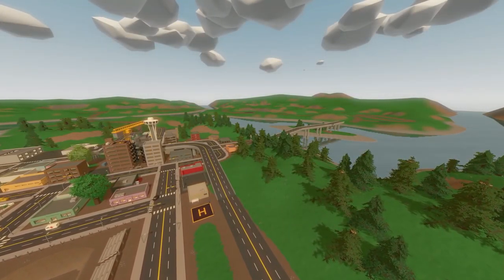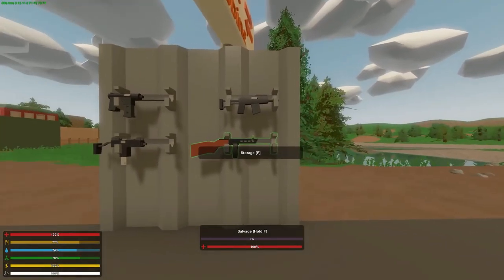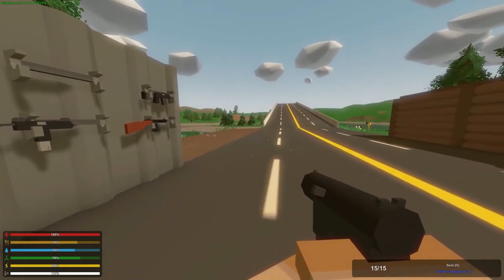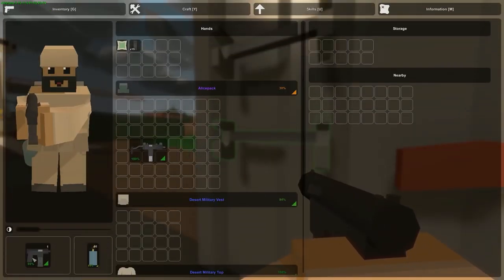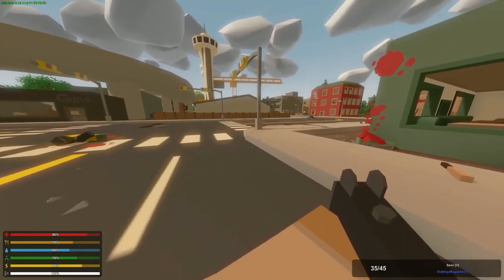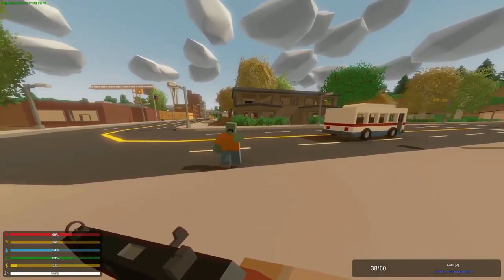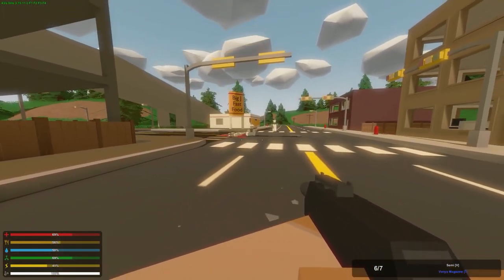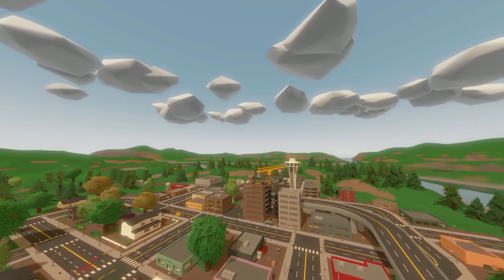Unturned 3.15.11.0: ARMS SHIPMENT! (New Guns)